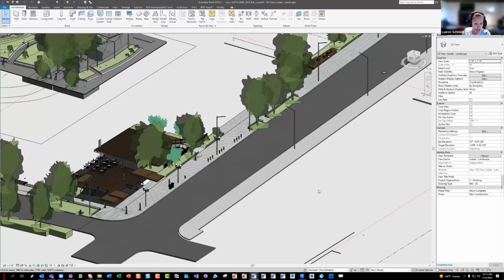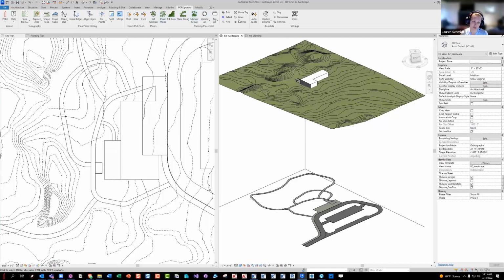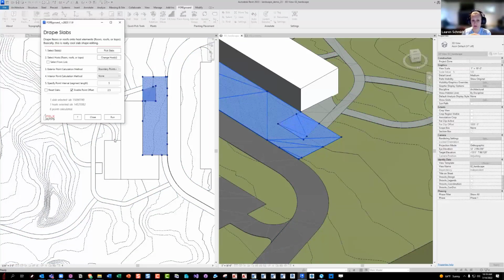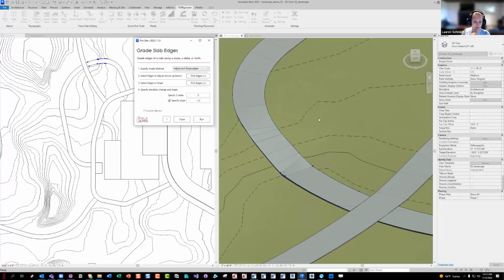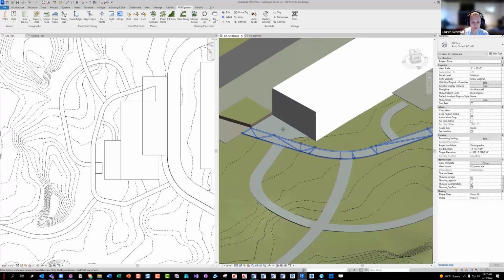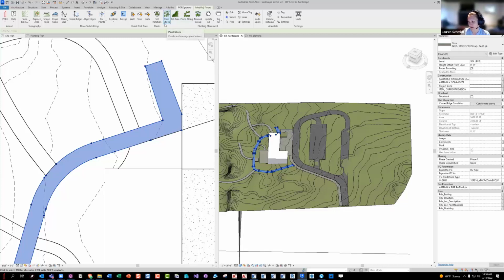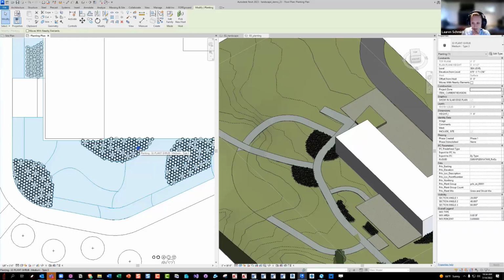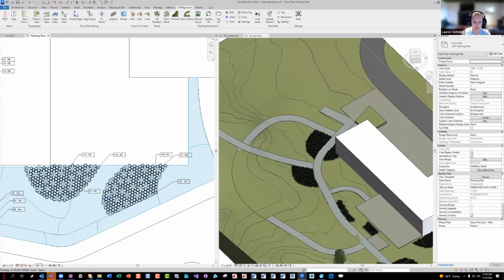Floor / Slab Editing and Planting with FOREground for Revit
Lauren Schmidt will be showing us FOREground workflows with a focus on two main topics: Floor/Slab editing and Planting. She will give a bit of background on landscapes in Revit in the beginning as a frame of reference.